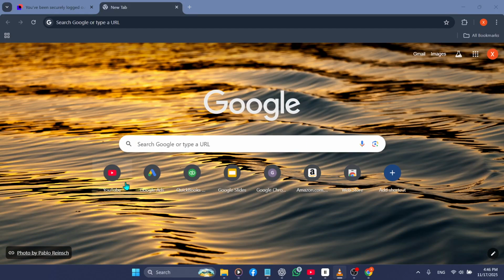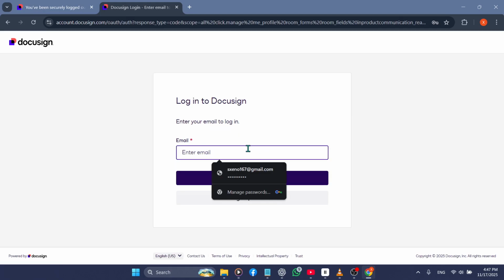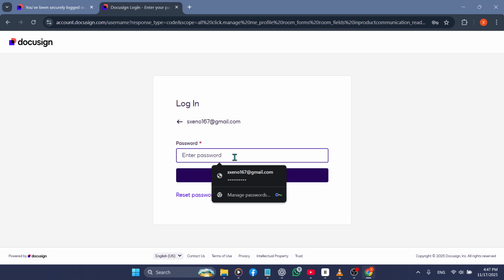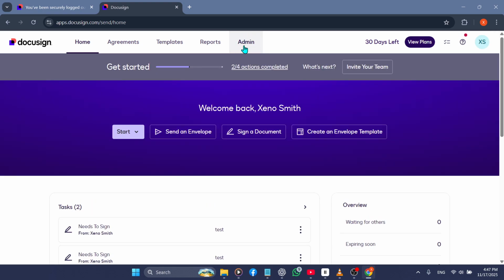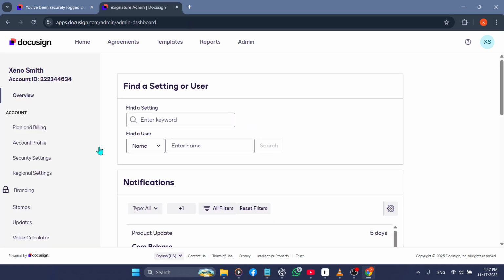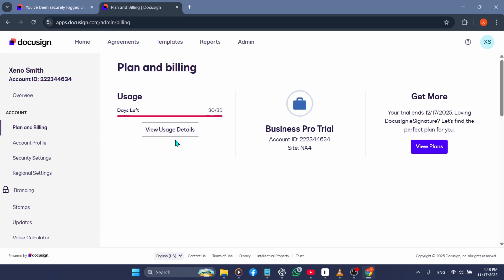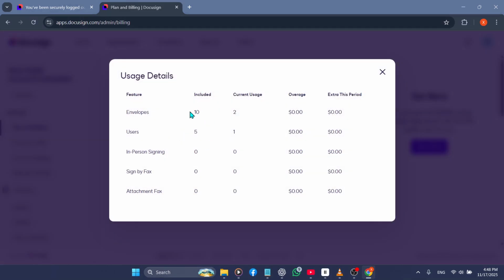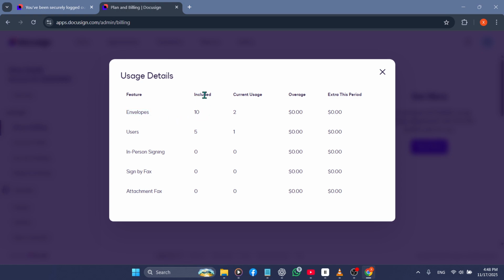How to See How Many Envelopes Are Left in Docusign view Envelope Details - 2025 (Quick Tutorial)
How to See How Many Envelopes Are Left in Docusign view Envelope Details
In this video, How to See How Many Envelopes Are Left in Docusign view Envelope Details, you’ll learn exactly where to find your remaining envelope count and how to check envelope usage inside your DocuSign account. This tutorial shows you how to view envelope details, track DocuSign envelope limits, and manage your sending activity so you never run out unexpectedly. Perfect for beginners who want a quick and clear guide to monitoring DocuSign envelope usage.